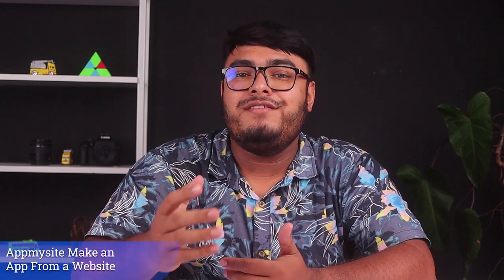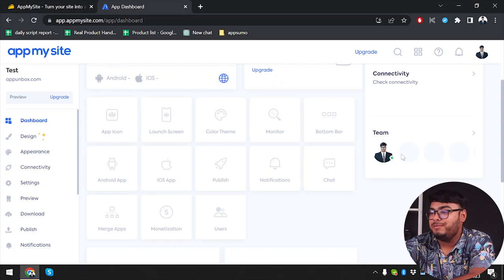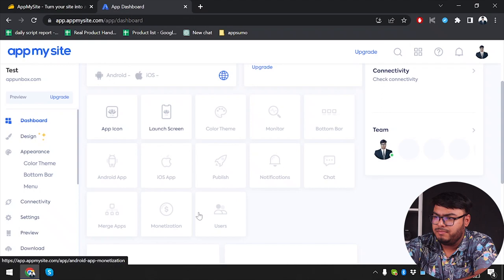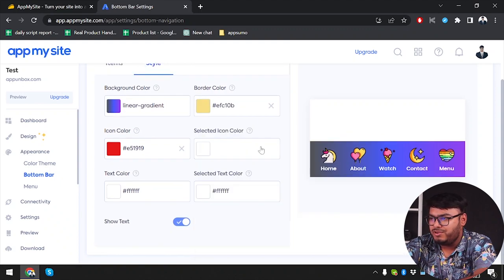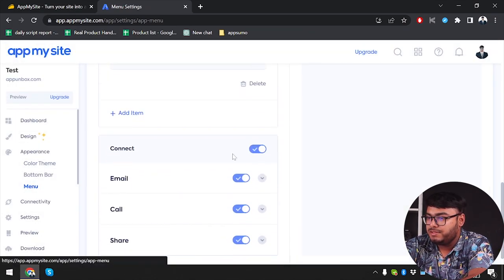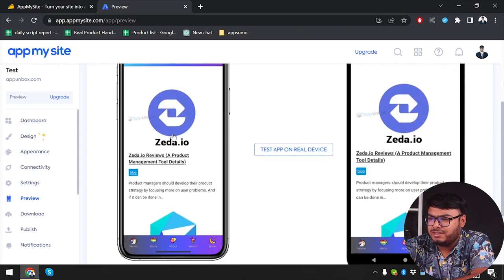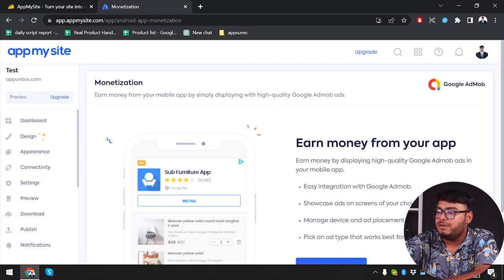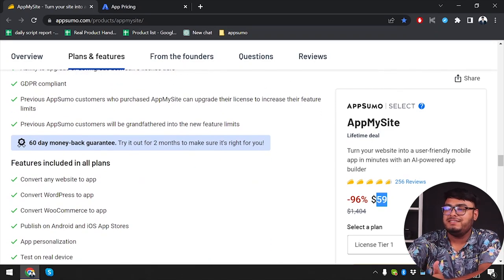Appmysite Review | Convert Any Website Into a Mobile App Without Code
In this video, I have reviewed and shown details of AppMySite and Turorial.

Create customized mobile apps that align with your business goals. Gain control over design and settings as you convert your website to an app and personalize your app content.

What is AppMySite
AppMySite review in detail
AppMySite lifetime deal
AppMySite features
how to use AppMySite
AppMySite tutorial
AppMySite demo
AppMySite pricing & plans
Why AppMySite is the best

-Timestamps-
00:00 - Introduction
00:23 - AppMySite Lifetime Deal
00:35 - AppMySite Breif
00:59 - Login + Create project
02:05 - Overview
02:28 - Design
10:20 - Preview
15:10 - Pricing
16:01 - Conclusion